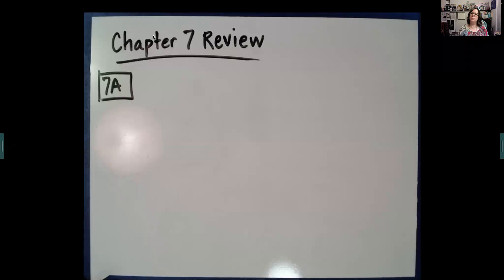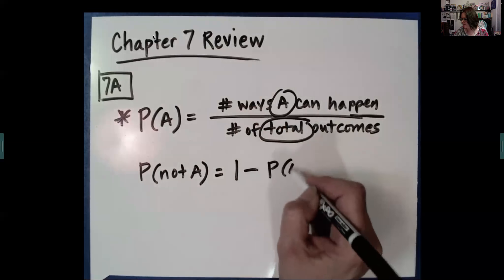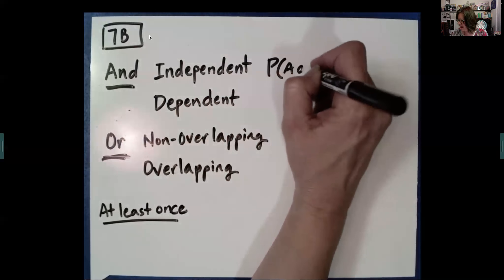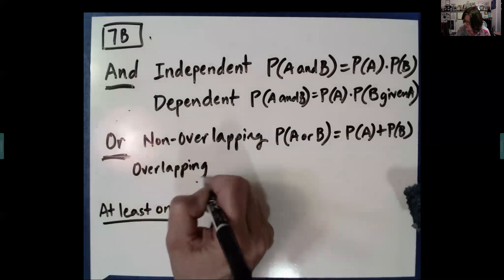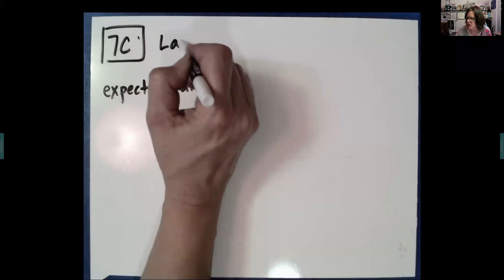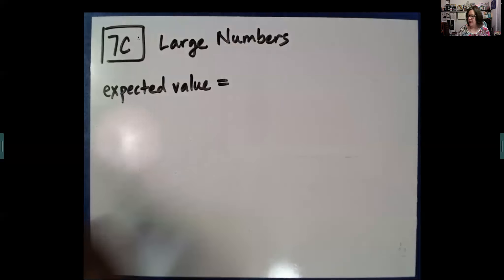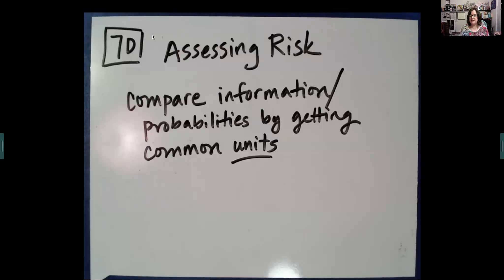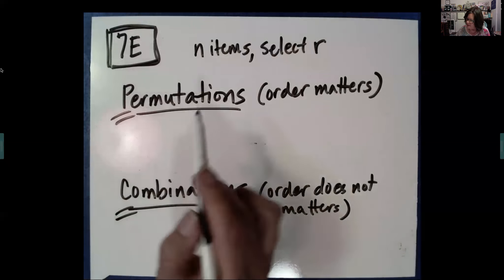12th Grade - Quantitative Reasoning - Chapter 7 Formulas Review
Review of formulas from Chapter 7.